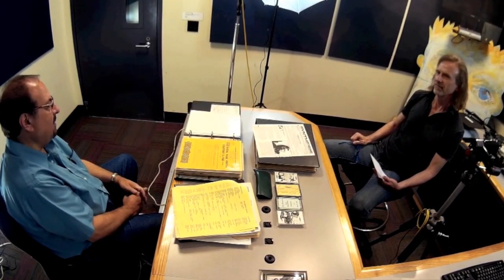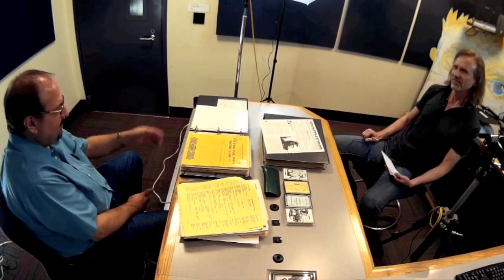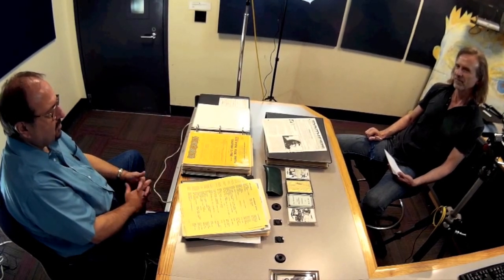Tom Masapollo Interview 10 July 2016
Tom Masapollo shares some of his many memories and recollections on The Nightcrawlers, the electronic trio of Peter D Gulch, Tom Gulch and Dave Lunt who rose to prominence within the 1980s Spacemusic scene of the USA's Mid-Atlantic region.

A novice level Electronic Musician himself, Tom also was a member of IEMA, and produced one in their series of music festivals, and provided support to musicians and our scene. His collection of posters, programs and flyers offers a tangible link to an important period in the development of the Spacemusic community.

On 10 July 2016 Tom Masapollo submitted to an interview with long-time friend Chuck van Zyl, to reflect on The Nightcrawlers' music and times.

This video was produced by Chuck van Zyl for The Corporation for Innovative Music and Arts of PA

Thanks to Tom Masapollo and Jeff Towne